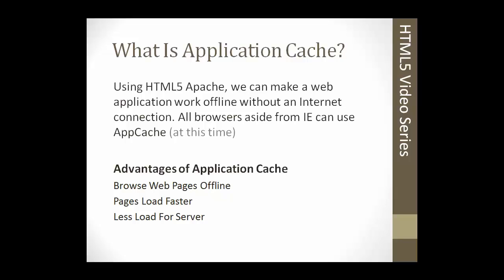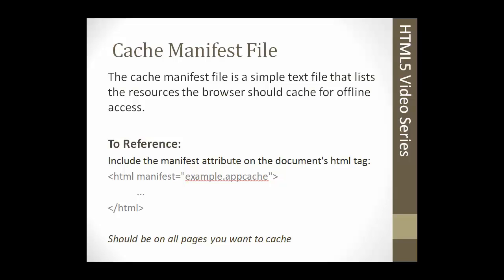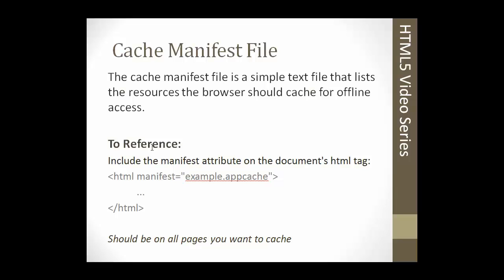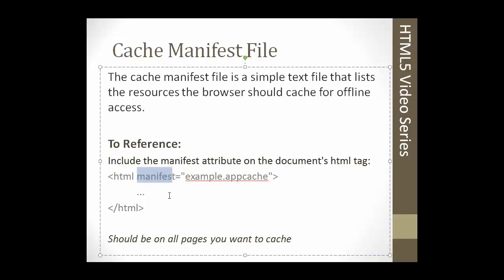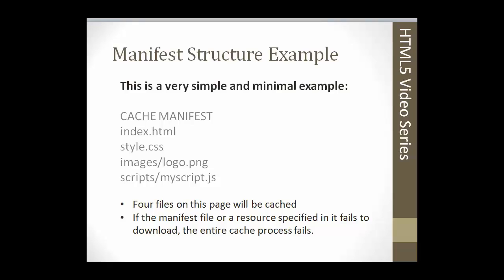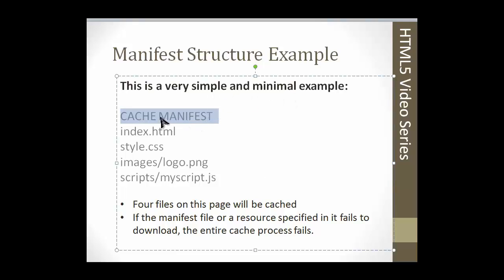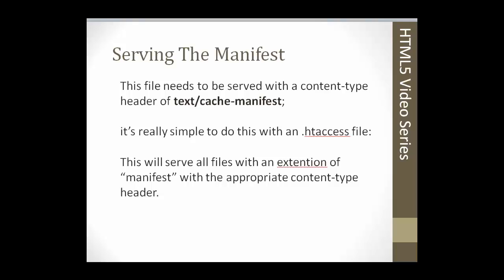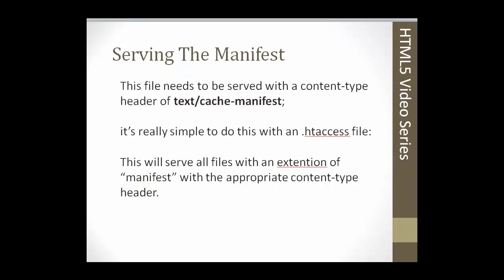31.Learn full HTML5 and CSS3 from Scratch Lecture - 31 Application Cache - 1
Hello guyss!!! Welcome to the 31th Lecture of the HTML5 & CSS3 series .So in this lecture we will be talking about the Application Cache part of the html5 .So don't miss the video and plzz subscribe to my channel for more such tutorials.

Lectures: 45
Video: 10.5 hours
Skill level: All Levels